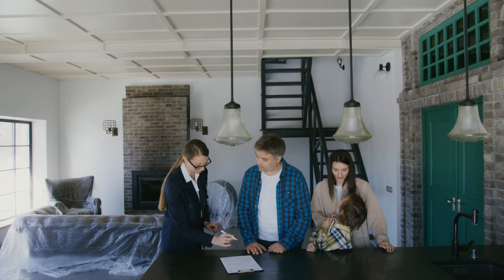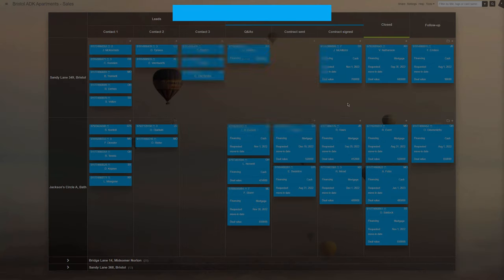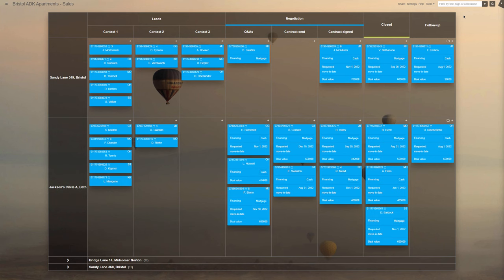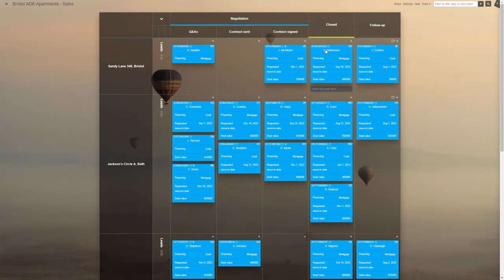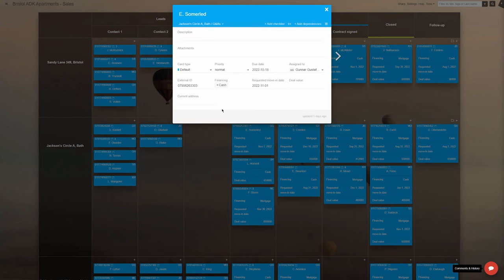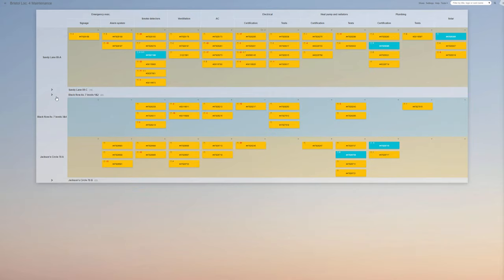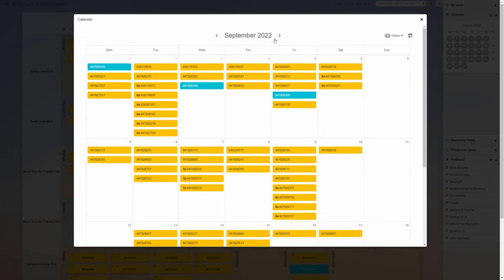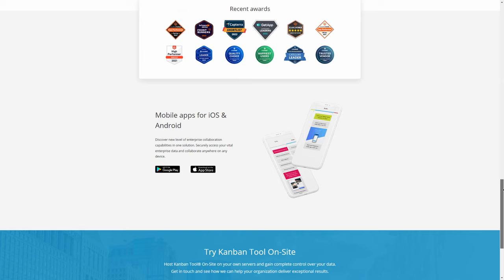Kanban Tool - Use Case: Real Estate Sales & Management - kanbantool.com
We're looking at two kanbantool.com boards used for Real Estate: a sales pipeline and a building maintenance workflow. The two flows base on different goals and rules, but both make the best of Kanban Tool's visual features, simplifying the work for teams.